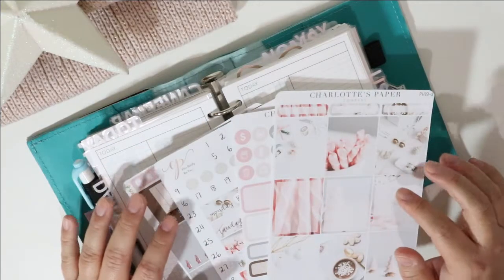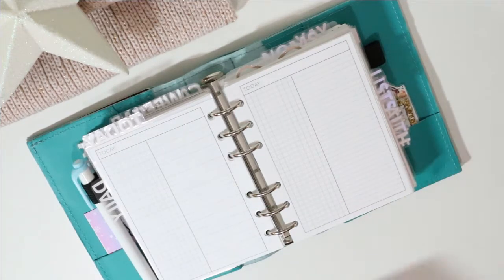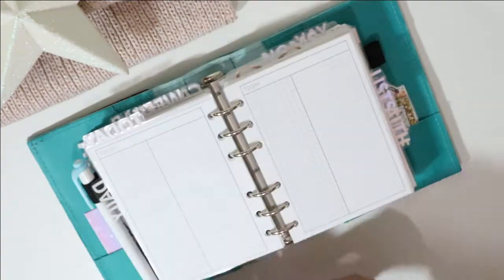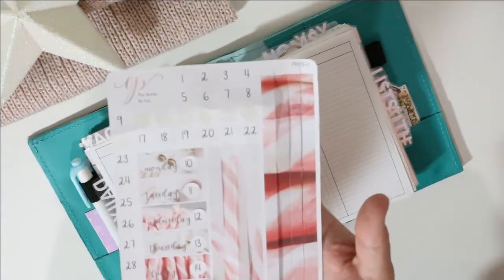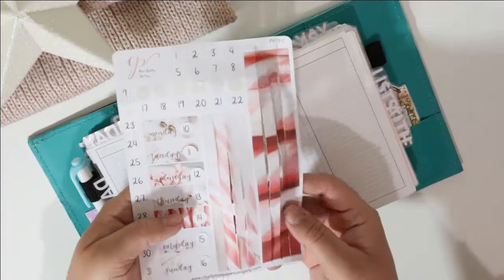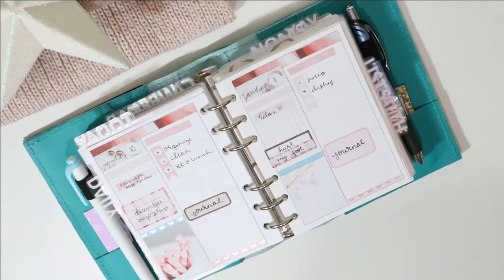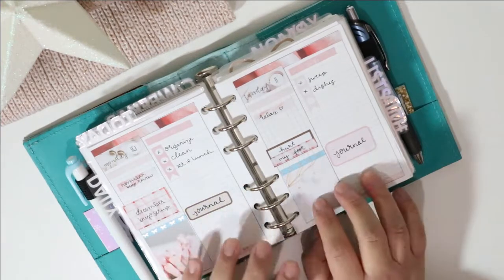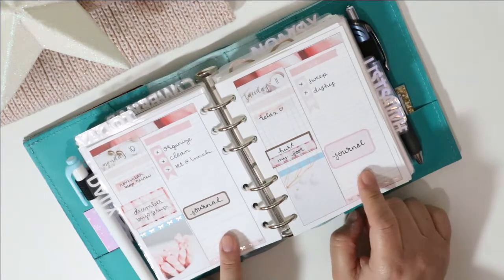Plan With Me: Charlotte's Paper Co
Plan With Me using the Blush Holiday kit from Charlotte's Paper Co.